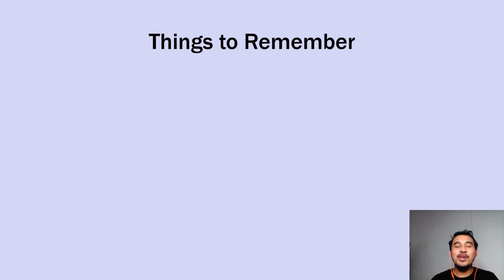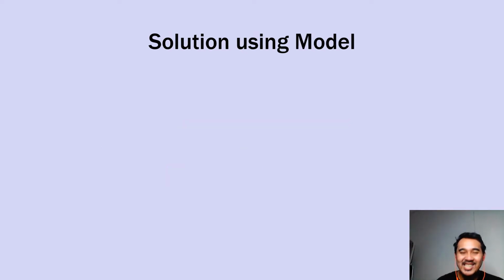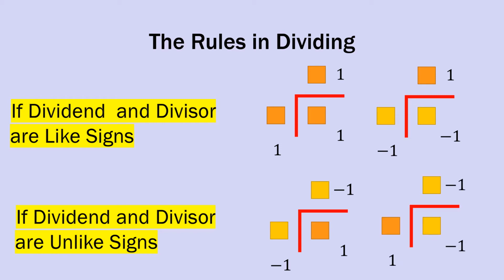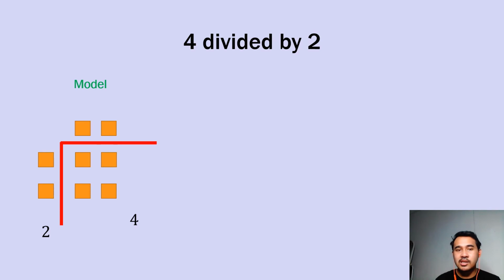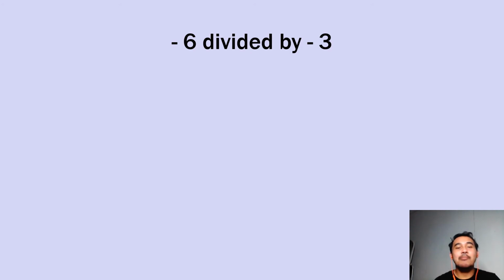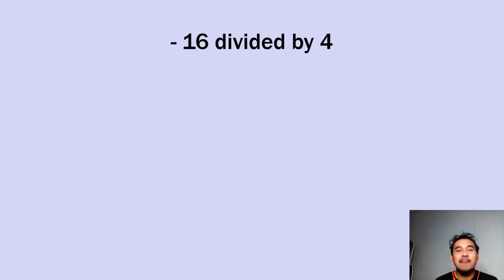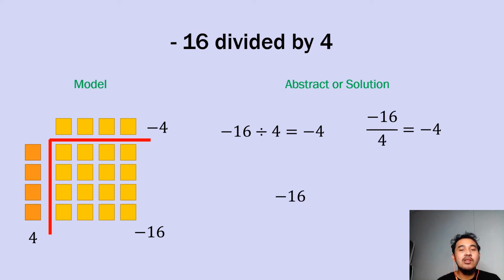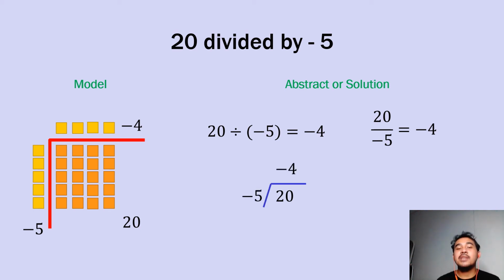Dividing Integers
Here is a video that shows dividing integers using model and abstraction.